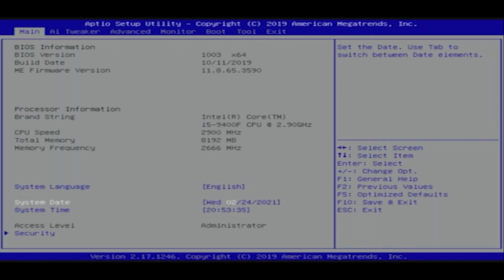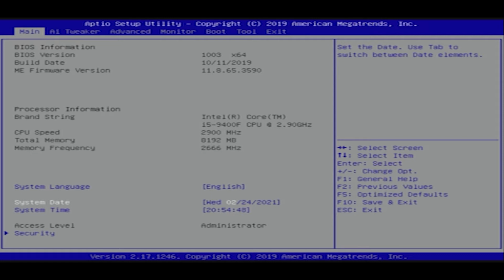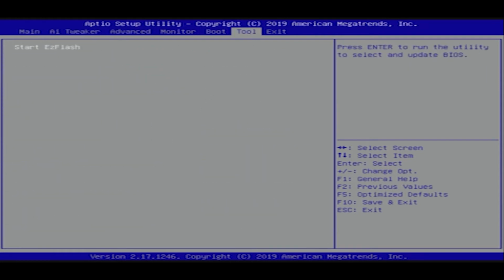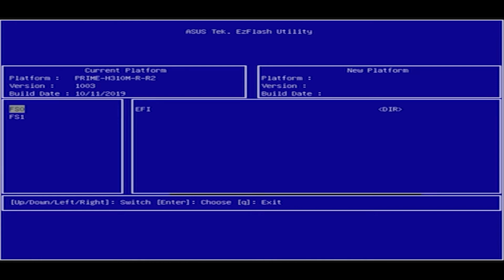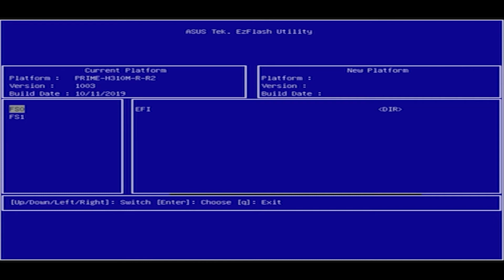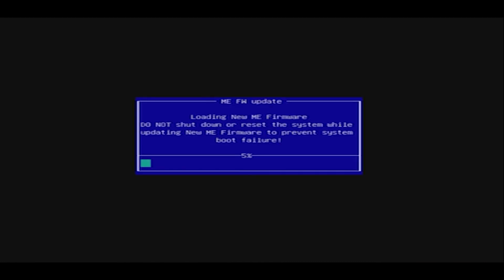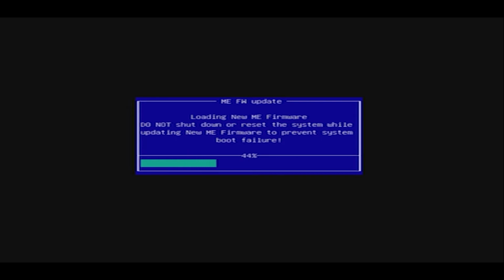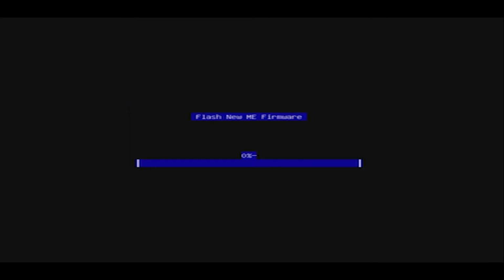How to Update the BIOS on Asus Prime H310M-R2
How to Update the BIOS for the Asus Prime H310M-R2

In this video we will show you step by step how to update the BIOS on your ASUS Prime H310M-R2 Motherboard.

Updating your BIOS is an important part of keeping your PC is working order for the following reasons:
Hardware updates—Newer BIOS updates will enable the motherboard to correctly identify new hardware such as processors, RAM, and so on. If you upgraded your processor and the BIOS doesn’t recognize it, a BIOS flash might be the answer.
Security updates—The latest BIOS updates come with security updates that help your BIOS to resist tampering, and increase awareness of boot sector viruses (if your motherboard supports boot sector scanning).
Increased stability—As bugs and other issues are found with motherboards, the manufacturer will release BIOS updates to address and fix those bugs. This can have a direct impact on the speed of data transfer and processing.